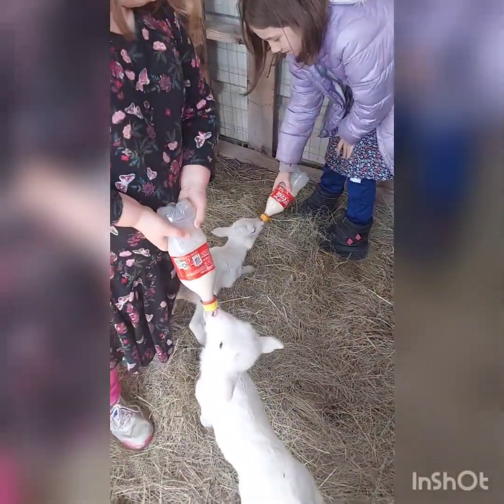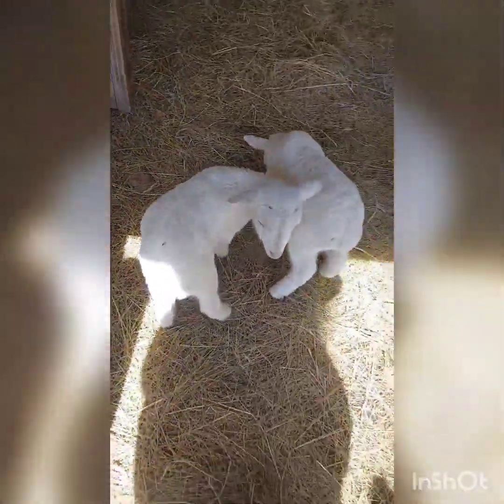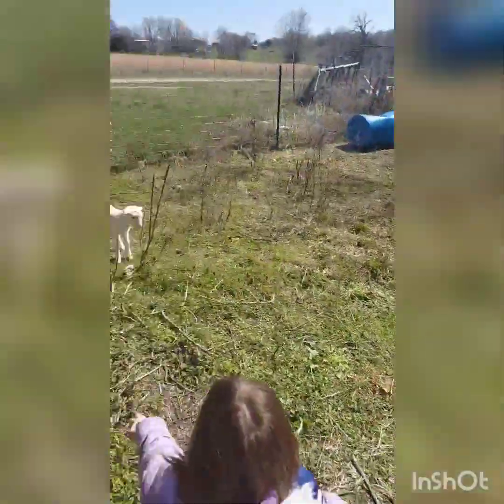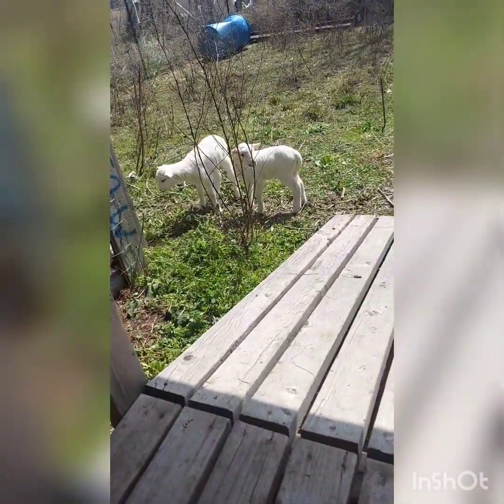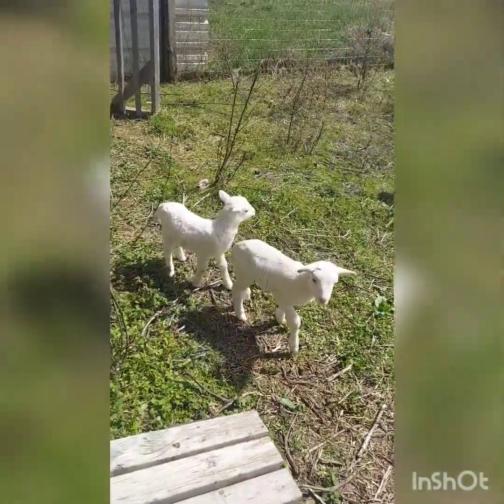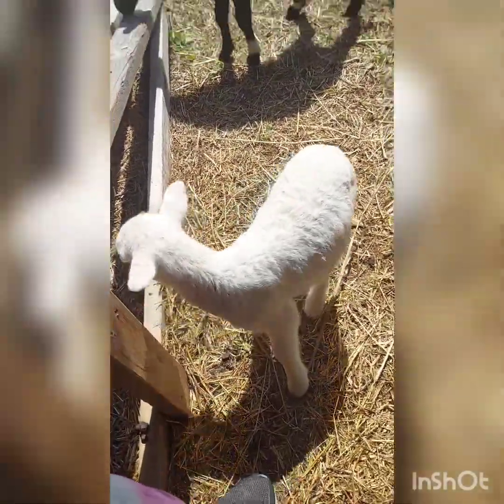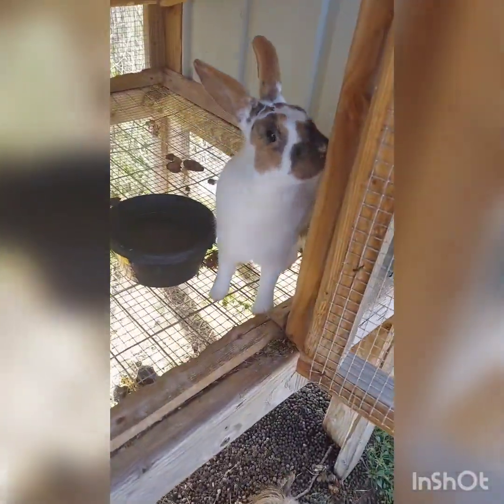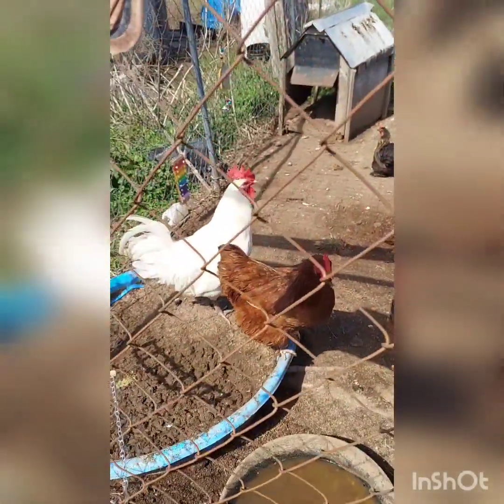Letting the lambs out!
Welcome to my homestead! We have officially had these lambs for 5 days! Is it time to let them join the flock?

If you want to send us something off our Amazon wishlist